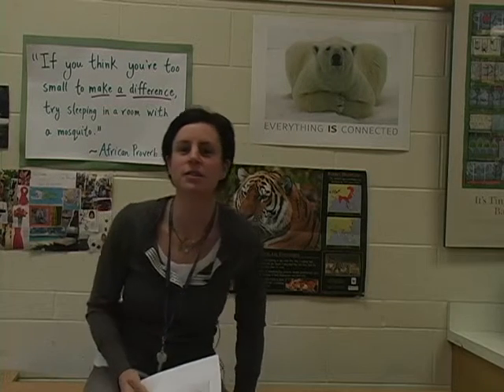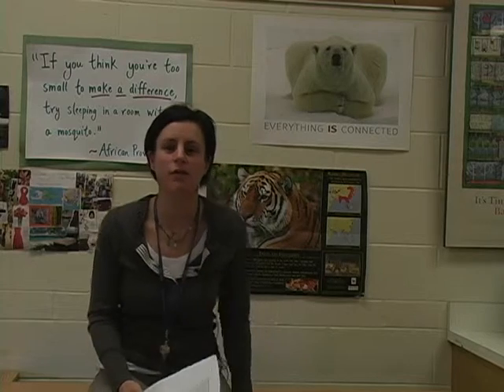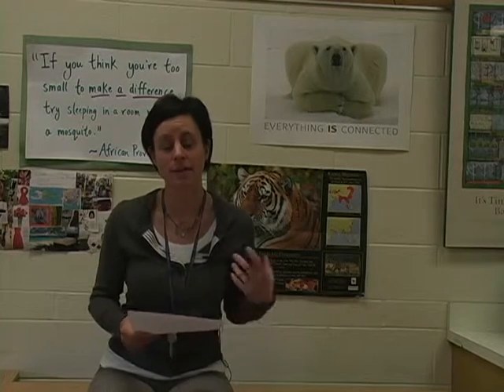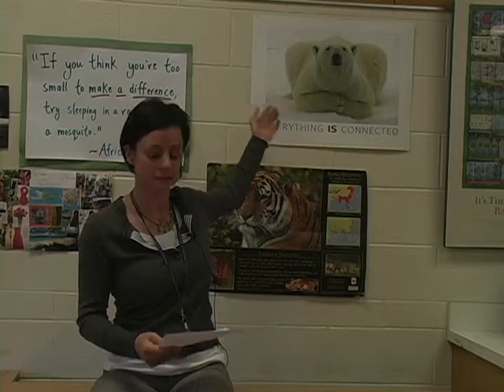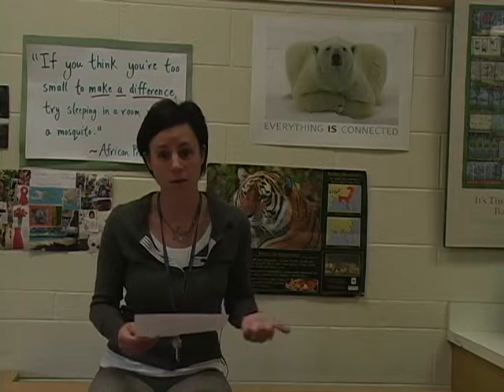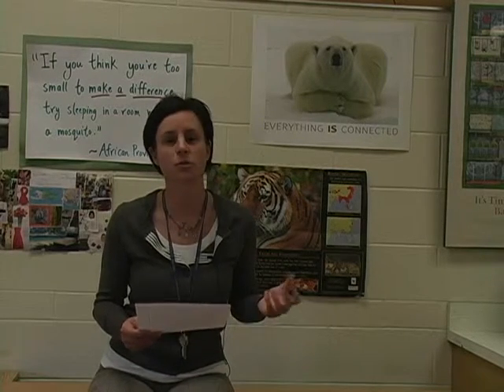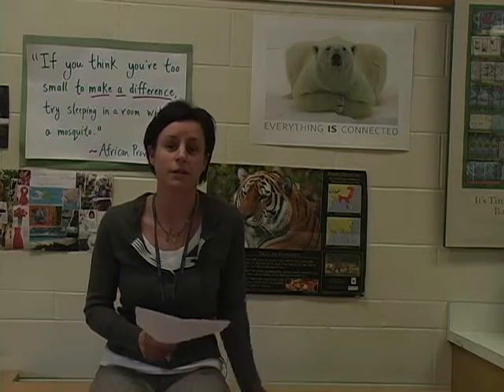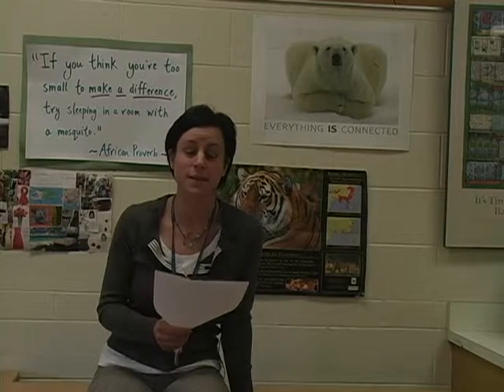Environment & Resource Mana